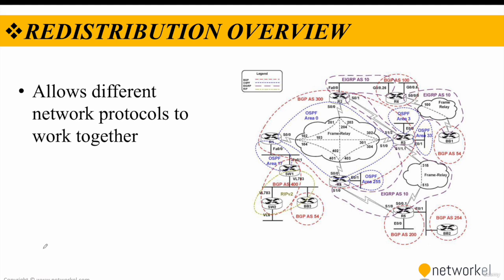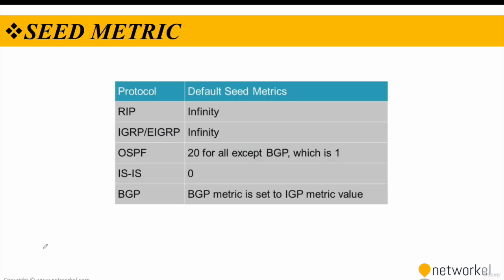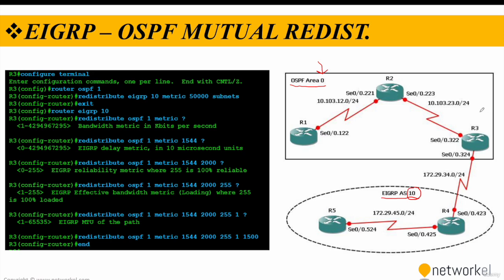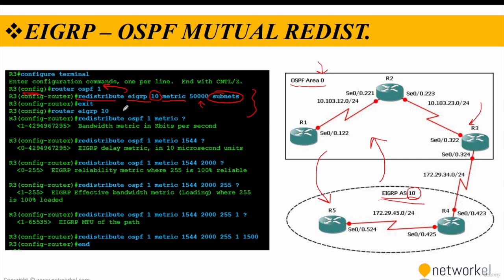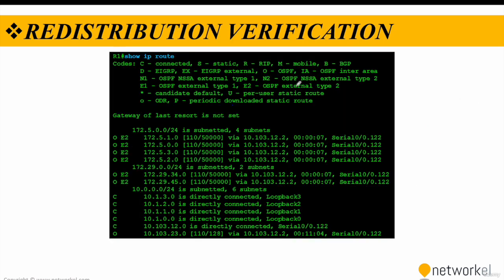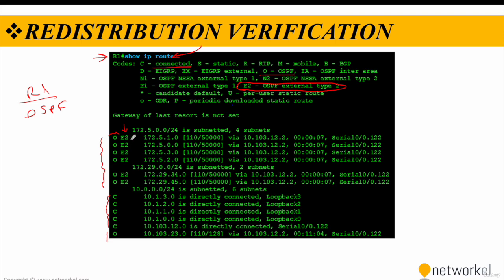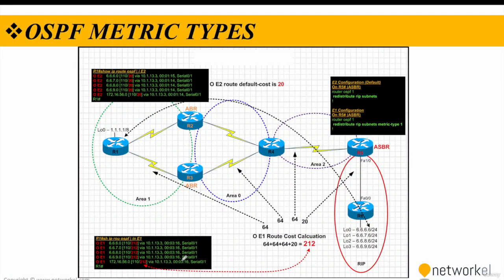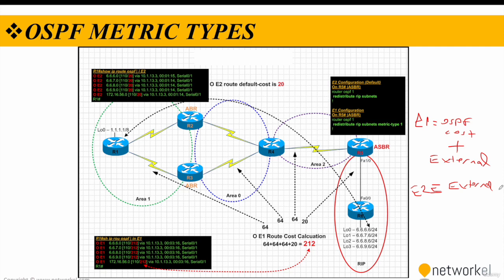18. Route Redistribution.